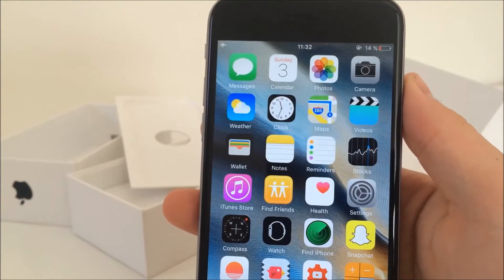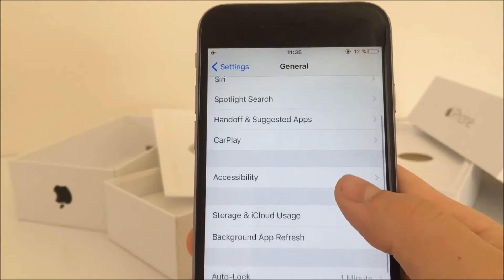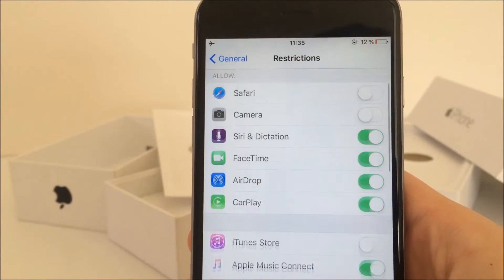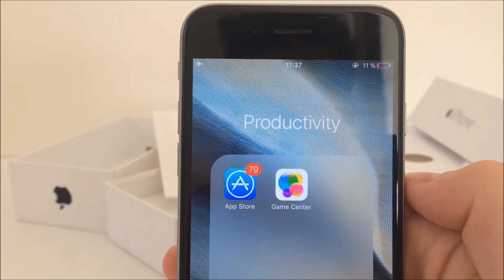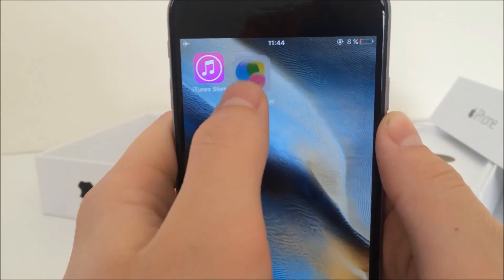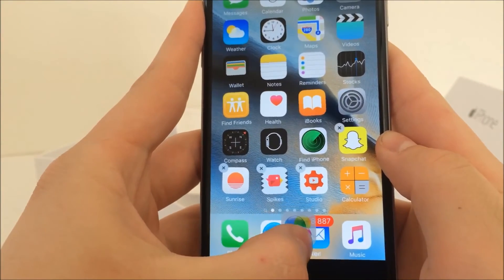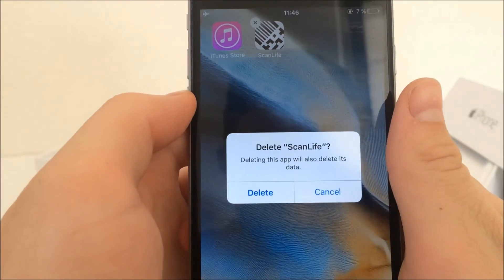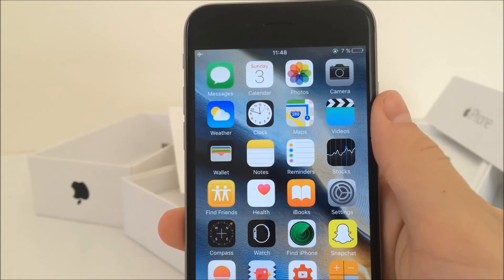iOS 9 Tips and Tricks - Hiding Stock Icons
Follow Apple FoX
What is going on guys Apple Fox here and have you ever wanted to get rid of all the annoying stock icons on your homescreen and didn’t know what to do? Well in this video i’m about to show how to do it and the best part about it is that no jailbreak is required. So let’s go ahead and get started .
As a first thing, you can go to restrictions in your settings and in here you can basically restrict your device and disable certain functions. And hiding apps is part of restrictions but it is extremely limited and you are only able to hide apps like camera or itunes store. I mean it’s a good thing if you don’t want to have camera icon visible on your homescreen, but who doesn’t need apps like safari or camera? A lot of people want to get rid of the apps they don’t need or don’t use like game center or even the Watch app if you don’t have Apple Watch.
In a video i’ve made in the past i’ve shown you hiding this kind of apps using the folder method. Unfortunately it has been patched and it just doesn’t work anymore in iOS 9.3 or 9.3.1  . But there’s a another way to do this and it looks just like this.
As a first step you need to make sure that the first page is completely full of apps and the dock also has to be full. The icon you want to hide cannot be on the first page and i’m gonna show you why. So you just need to hold on to the app till it starts to wiggle and drag it to the first page of your iPhone. But as you can see the page isn’t full now because one app moved away and it also woudn’t be full if i took the app from the first page. So now put the app that you’re holding into a folder like this and take it out. Now the page is full again and you can drag that app on the dock and let it go. Boom and it’s gone. Of course it’s not gone forever. It is still accessible in the spotlight search and if you restart your phone the app shows  up again.
This is just a glitch but it still works on the latest ios which is 9.3.1 . You can also hide third party apps but you can just uninstall it instead ulinke the stock apps that you can’t remove whatsoever.
It is absolutely safe that means that you don’t have to worry about your iPhone.   And also You have to do it every time you want to remove an app, i mean you are not able to make whole folder of apps just disappear.  Otherwise it’s a great simple glitch that i wanted to share with you.
So i hope you liked this video and if you do smash that like button. if you like this channel and want to stay updated make sure you subscribe to my channel and don’t forget to share this glitch with your friends. Peace.